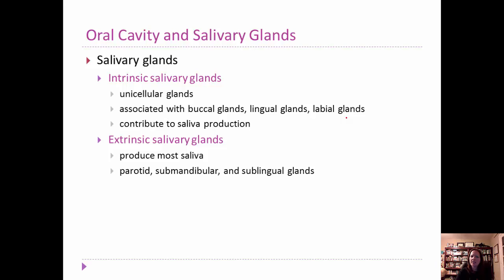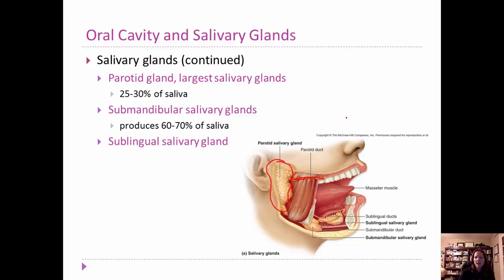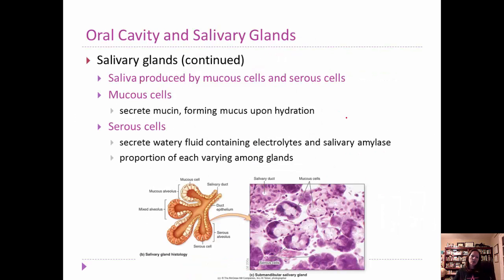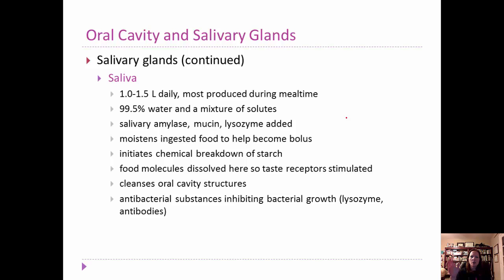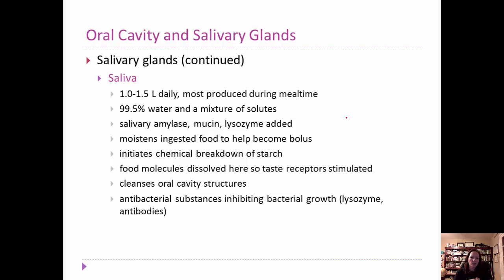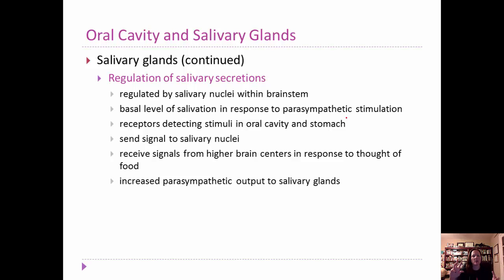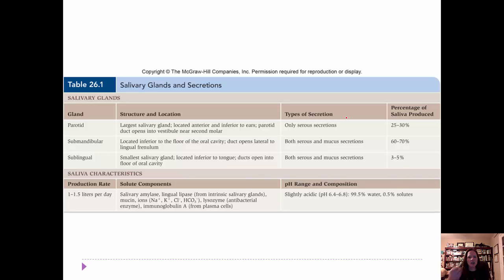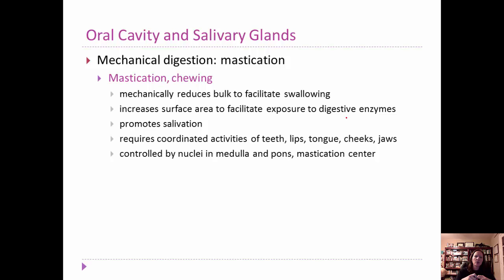26.2b Part 2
Salivary Glands

Table of Contents:

00:00 - Oral Cavity and Salivary Glands
01:13 - Oral Cavity and Salivary Glands
02:25 - Oral Cavity and Salivary Glands
02:26 - Oral Cavity and Salivary Glands
02:26 - Slide 26
02:27 - Oral Cavity and Salivary Glands
03:01 - Slide 26
04:20 - Oral Cavity and Salivary Glands
07:15 - Oral Cavity and Salivary Glands
09:34 - Slide 33
11:01 - Oral Cavity and Salivary Glands